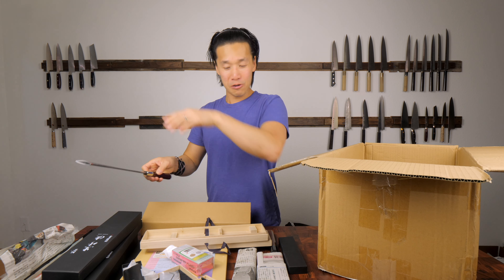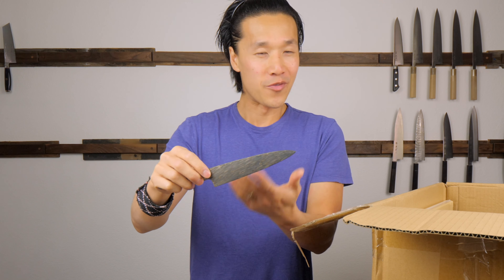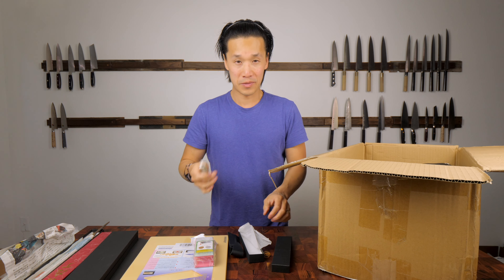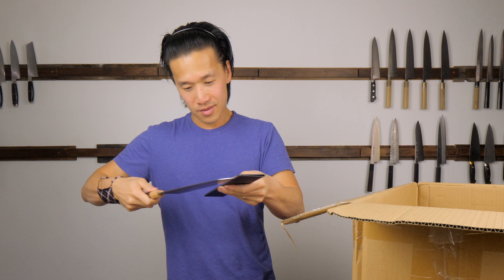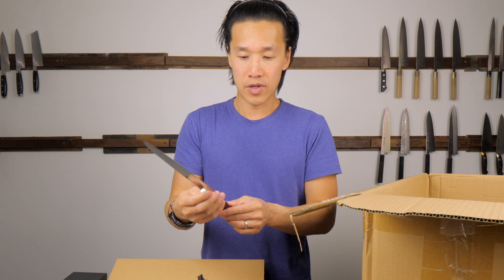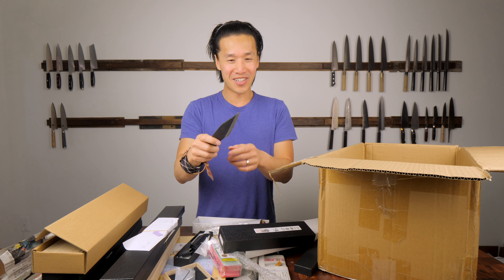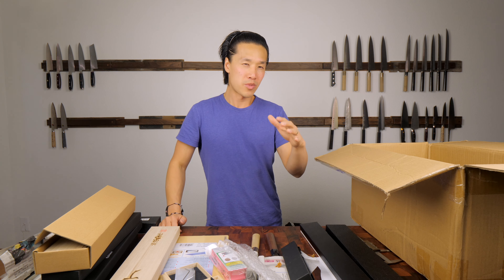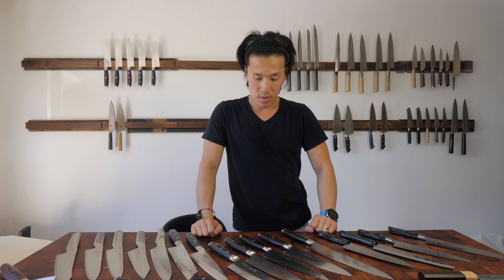Hand Made Japanese Knives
Timecode
0:00 hottest place in California
0:20 recovering from health issues
0:55 magnetic knife wall
1:12 knife shopping in Japan
1:33 Itsuo Doi Sakai Takayuki petty
2:24 rusty yanagiba
2:55 ryusen nakiri
3:07 Japanese rubber cutting boards
3:35 takes Saji folding knife
4:04  nakayama hidetoshi bracelet
4:35 yakuza bracelet
5:20 tanaka gyuto
6:13 yu kurosaki R2 240mm gyuto
6:52 yu kurosaki turquoise handle
7:27 Mcusta Zanmai supreme vg10
8:44 Takeshi Saji gyuto ironwood handle
9:55 Sakai Takayuki utility knife
10:40 Official Burrfection knife
12:35 Burrfection hand made knife reviews
13:00 why you should buy a hand made knife
13:30 mounting knife on magnetic strip wall
14:30 private knife auctions